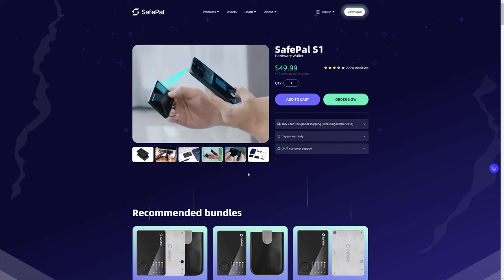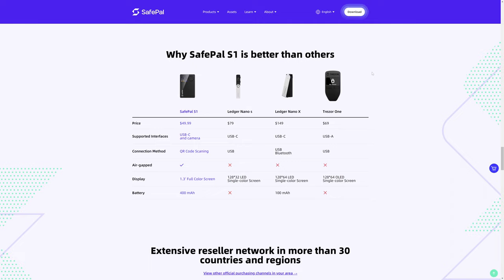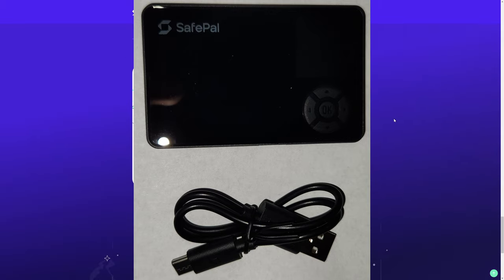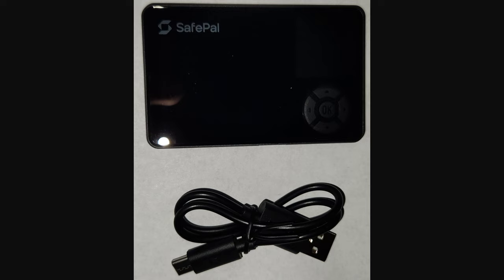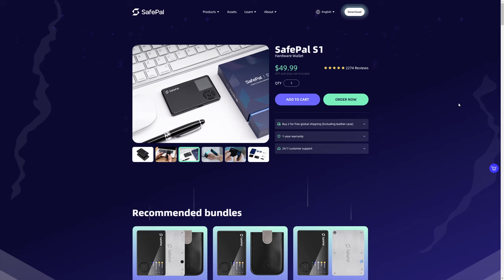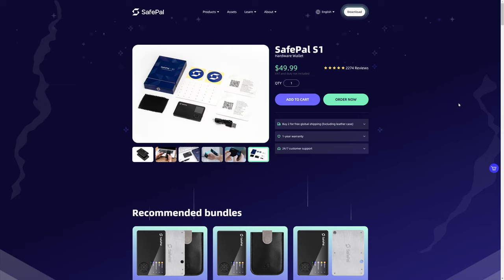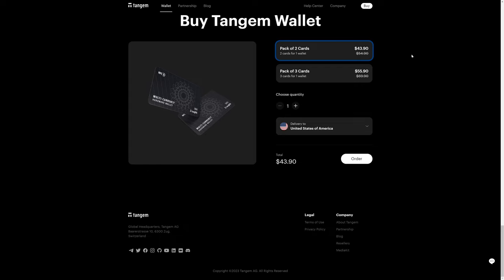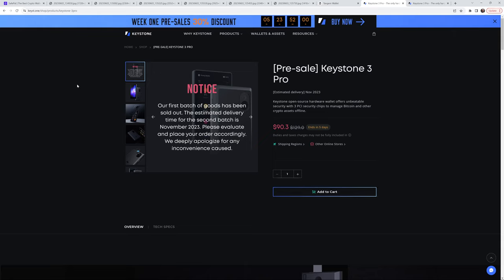Best Budget Crypto Hardware Wallet?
The SafePal S1 is a product by SafePal, a company backed by Binance Labs, the venture arm of crypto exchange Binance1. The device looks like an old-school MP3 player, but don’t let that fool you. It has a 1.3 inch color screen, six physical buttons and a camera that you can use to scan QR codes2.

The SafePal S1 is very easy to set up and use. You just need to download the SafePal app on your smartphone and pair it with the device via QR code scanning. The app allows you to manage unlimited tokens and coins offline, as well as access decentralized applications (DApps) on various blockchains3. You can also buy, sell and trade crypto securely and conveniently through the app, thanks to the integration with Binance4.

The SafePal S1 is also very safe, as it has several security features that protect your private keys and funds from hackers and thieves. The device is air-gapped, meaning it has no Bluetooth, WiFi or NFC connectivity that could expose it to online attacks4. It also has a military-grade security standard EAL 5+, which ensures that the device is tamper-proof and resistant to physical attacks3. Moreover, the device has a self-destruct mechanism that wipes out all the data if someone tries to brute-force the PIN code4.

The best part is that the SafePal S1 is very affordable, as it costs only $49.99 USD4. That’s cheaper than most hardware wallets in the market, but with more features and functionality. If you’re looking for a handy and reliable crypto hardware wallet that won’t break the bank, you should definitely check out the SafePal S1.

I hope you enjoyed this video and learned something new about the SafePal S1.